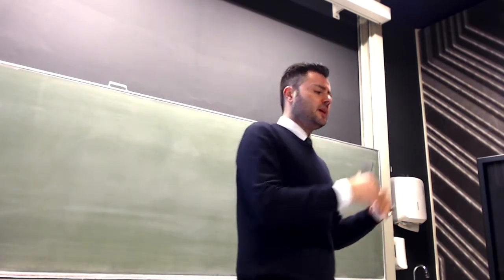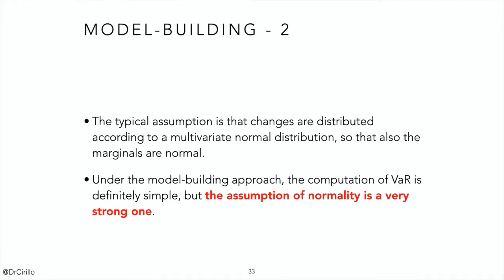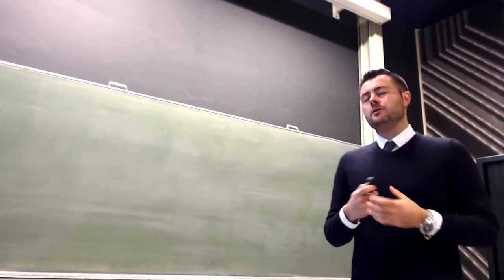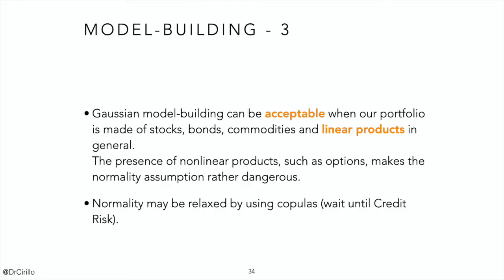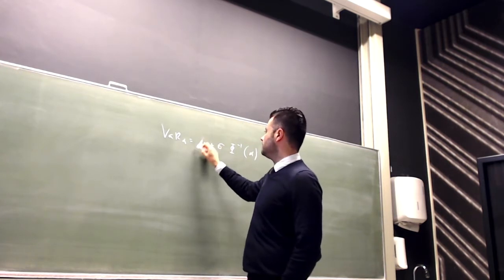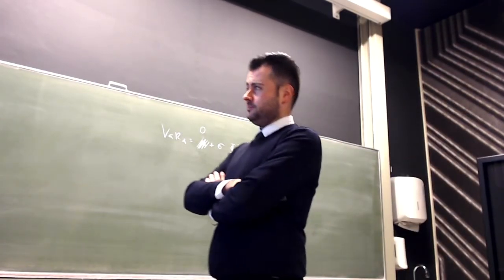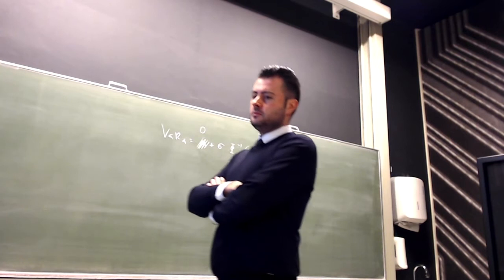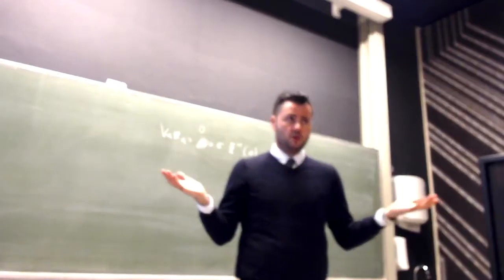QRM 10-3: The Model Building Approach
This video is taken from by basic RM course and deals with MR under the model-building approach.